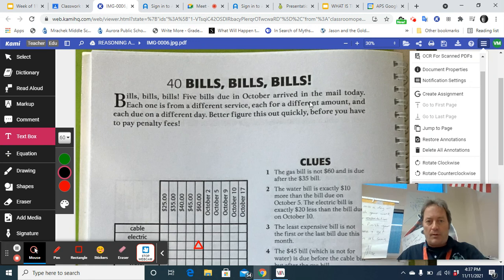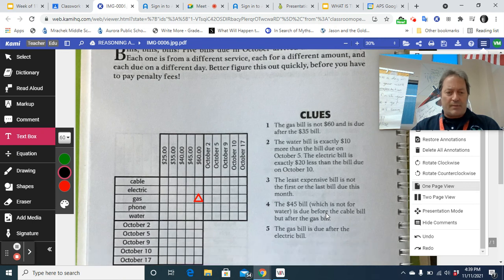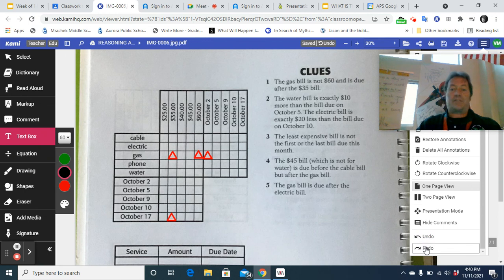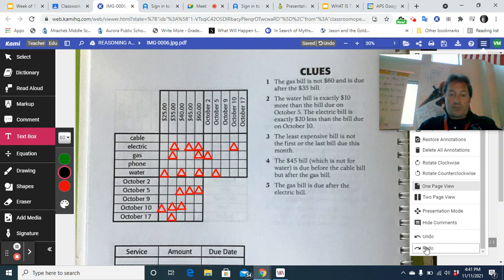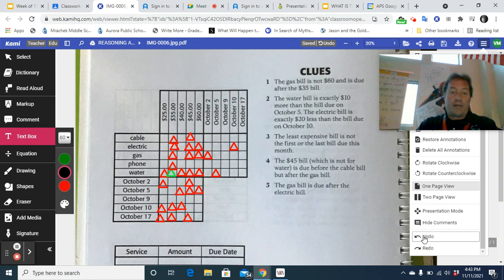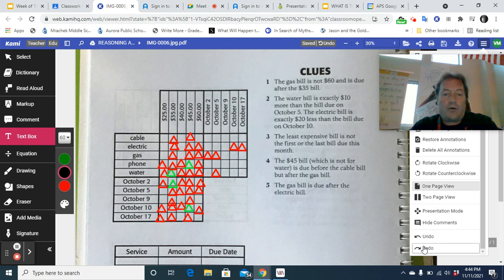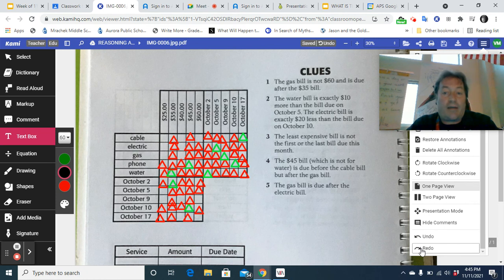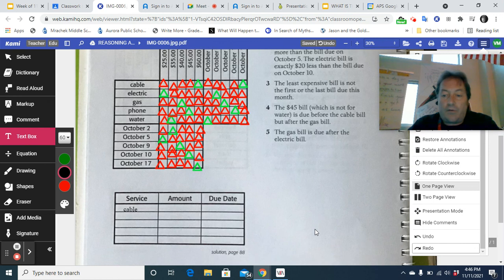The real solution to logic grid 40: Nov 11, 2021 4:47 PM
Bone In Chicken Wing Returns! and solves logic grid 40 for real this time!